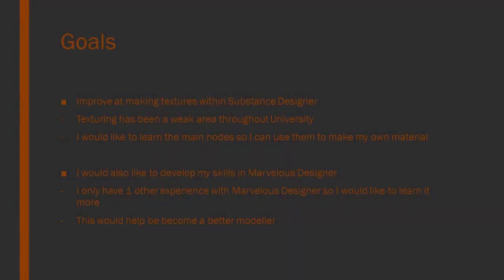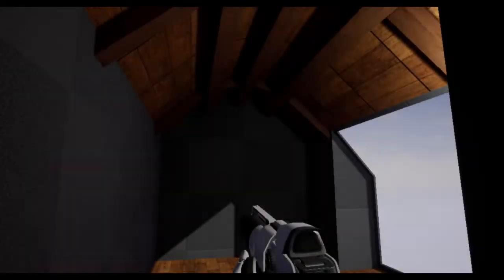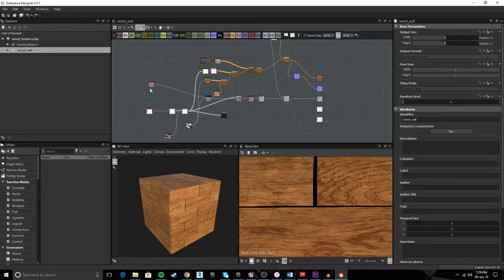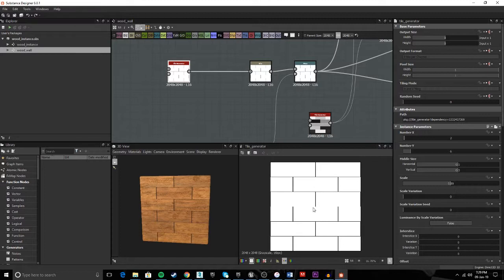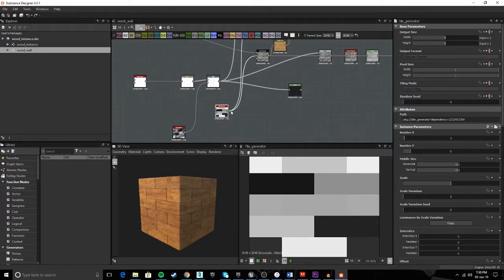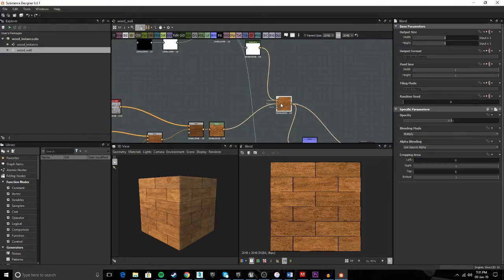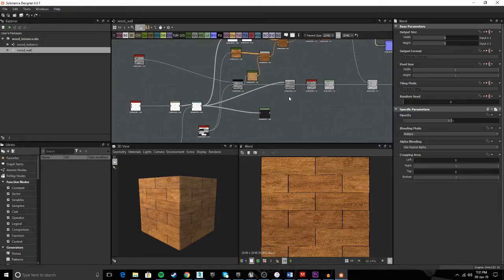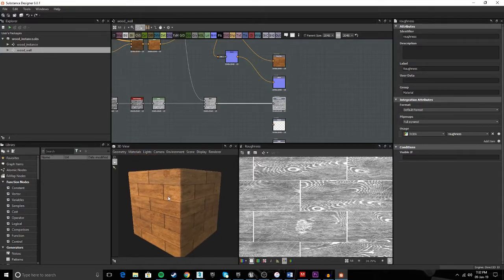Game Development Screencast- Log Cabin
This is my screencast for the Log Cabin I made. In this video I explain the methods in which I created my projects and the skills I have enhanced throughout this assignment.